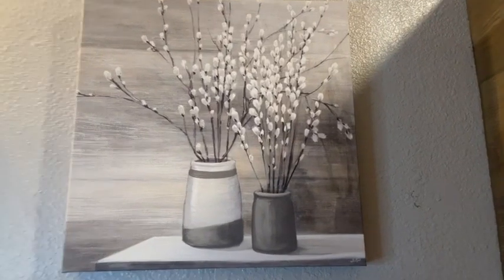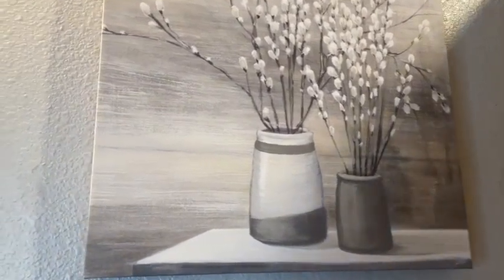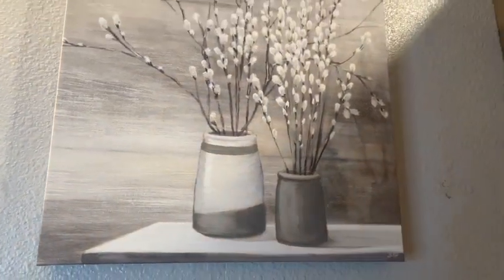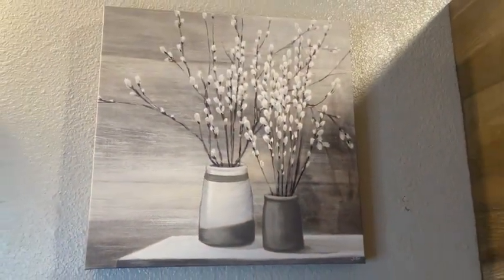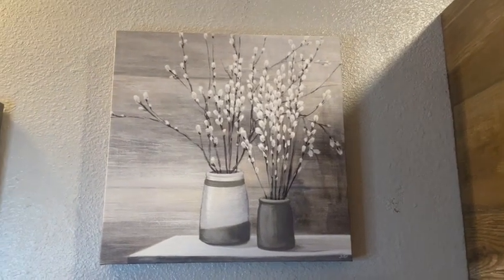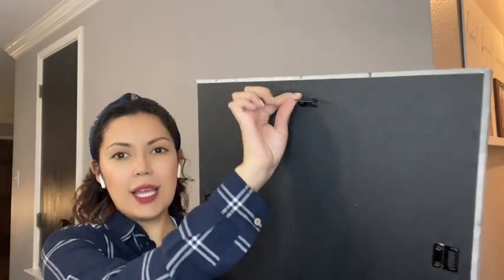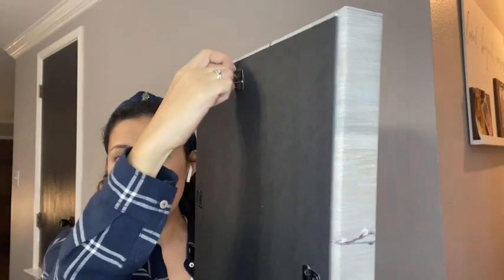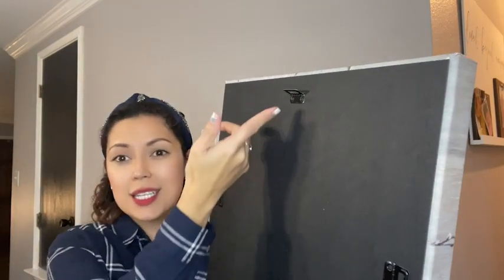CANVAS ON DEMAND Wall Art | Our Point Of View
Check Our New Website For Amazing Deals!
(Commissionable Links)

SIZE: 16" W x 16" H x 1.25" D. Orientation of canvas is square.
READY TO HANG: Canvas comes with pre-installed hanging hardware already attached to the back of the product, so all that remains once received is hanging a nail on your wall for final installation. Infographic for hardware shown in product images.
MADE IN USA: Canvas is handcrafted and made-to-order in the United States using high quality artist-grade canvas and archival inks that prevent against fading and preserve as much fine detail and vivid color as possible. Product also comes with a finished back.
PERFECT FOR ANY SPACE: Living room, family room, bedroom, bathroom, office, kitchen, dining room, game room, bar, and more!
SATISFACTION GUARANTEE: Please note that screens can vary in color and brightness, which can cause some printed products to appear slightly different from the online preview.